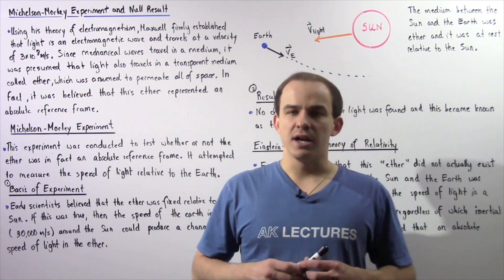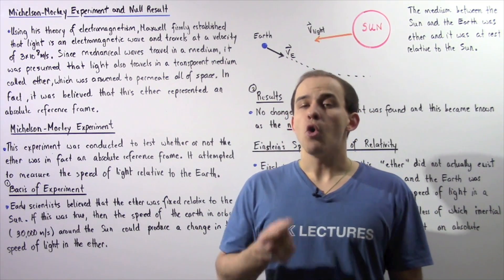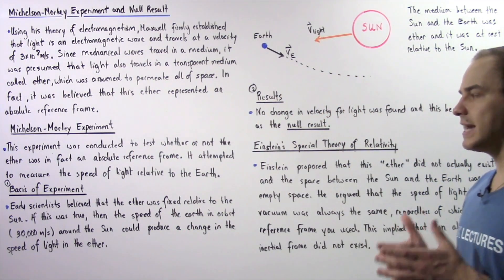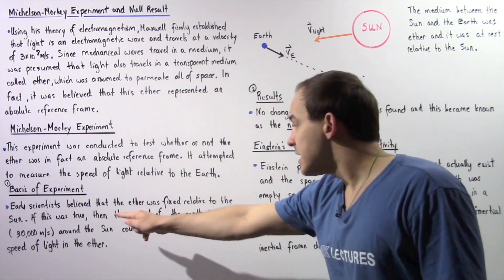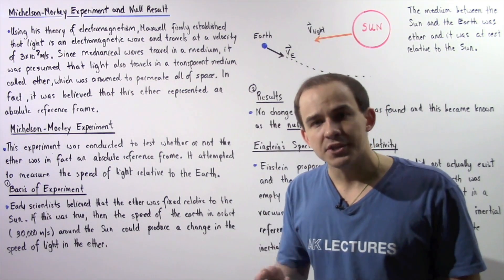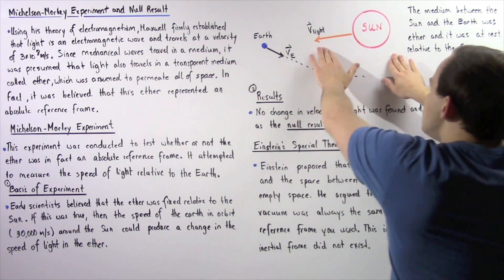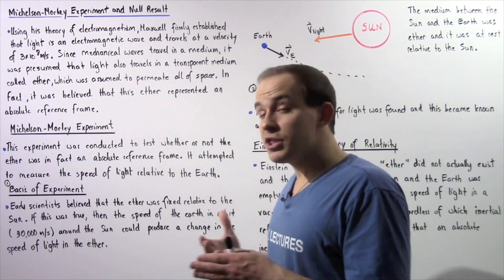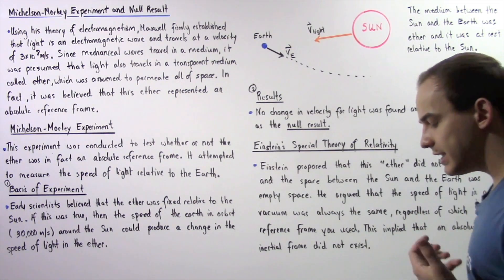Michelson-Morley Experiment and Null Result